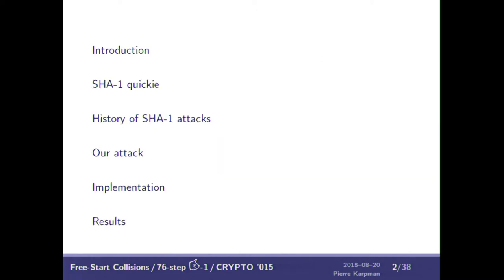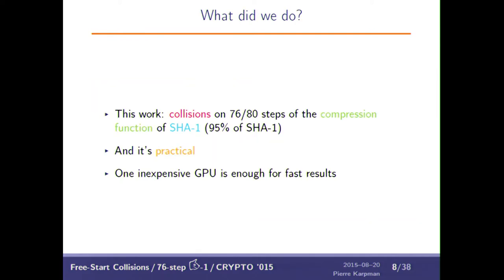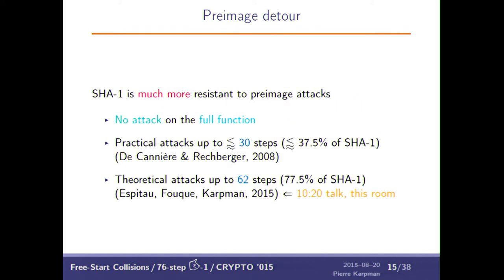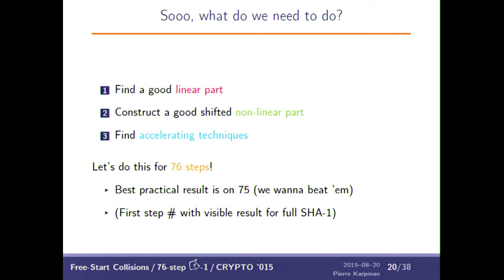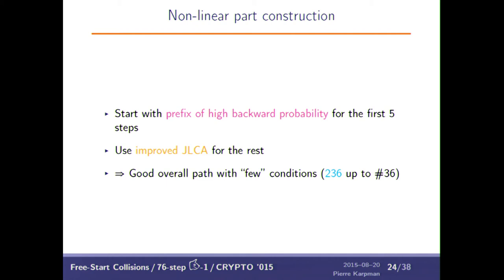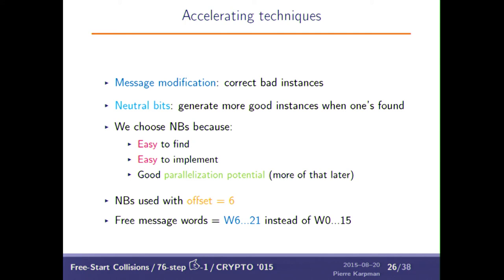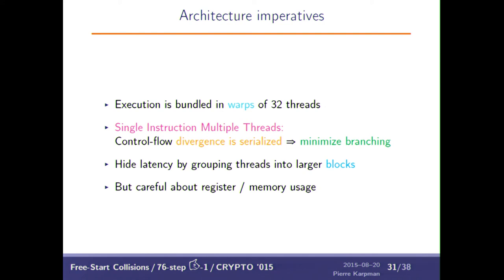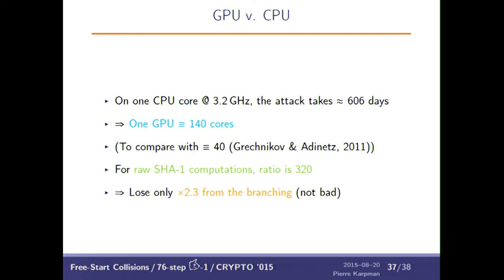Practical Free Start Collision Attacks on the 76 Step SHA 1